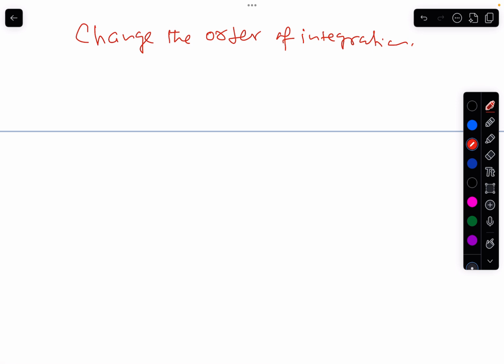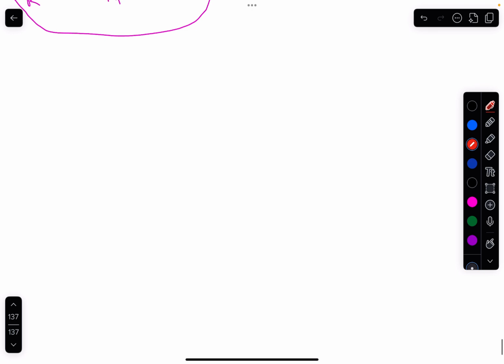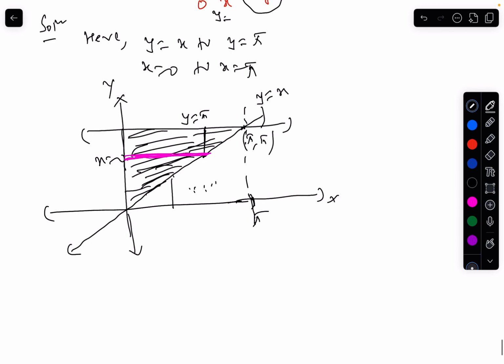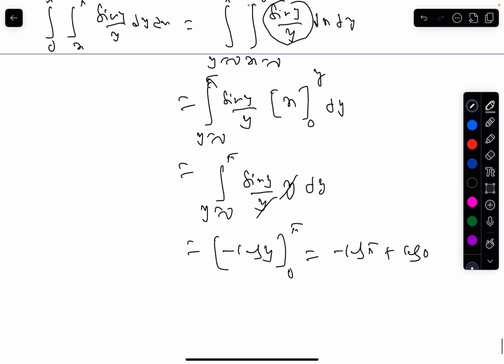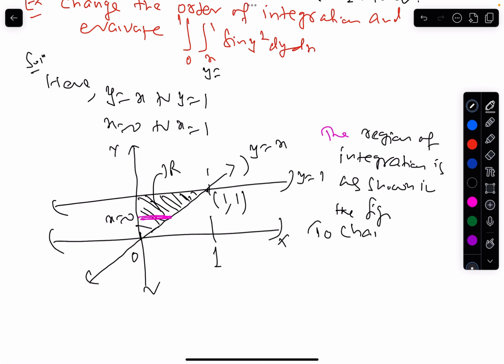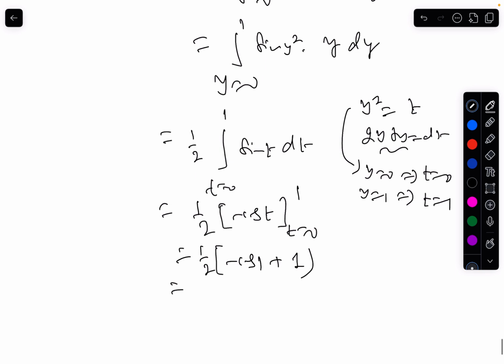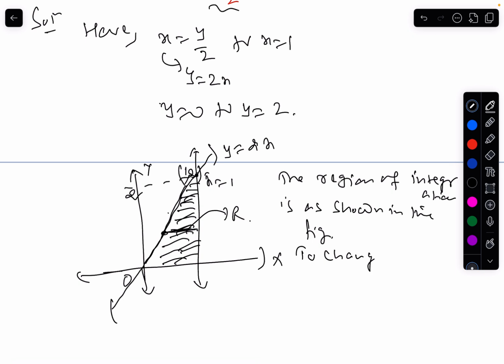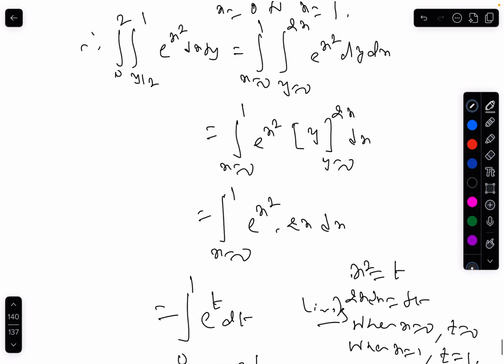Change of Order of Integration-1